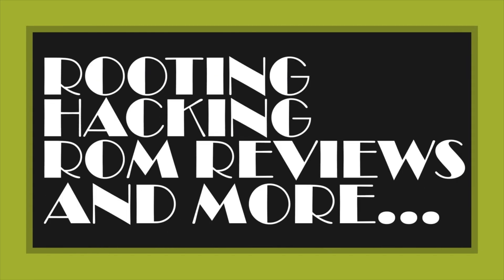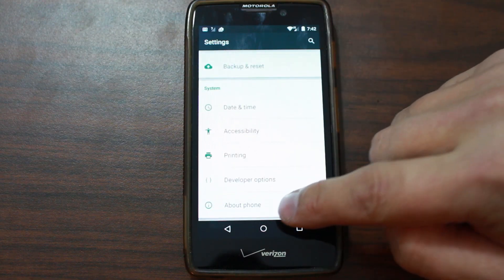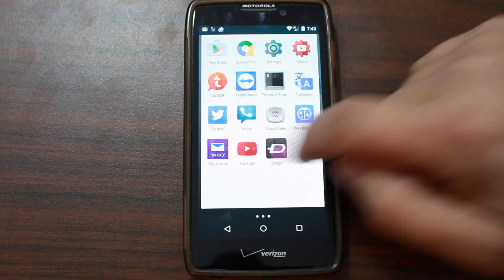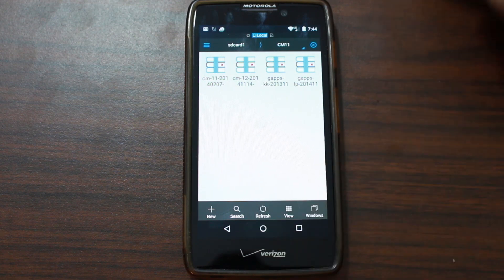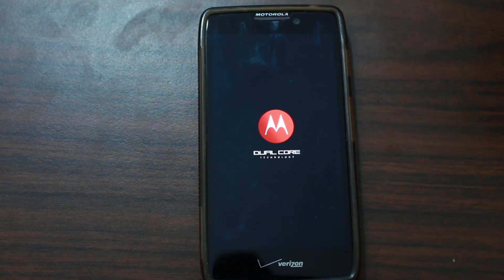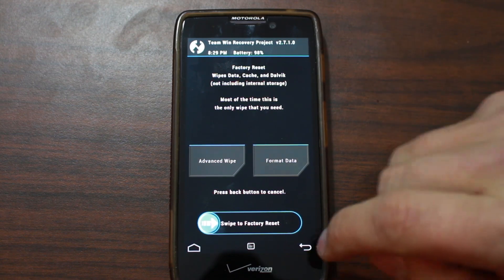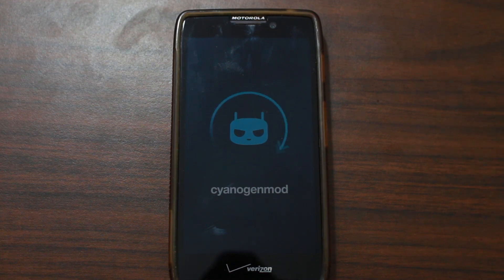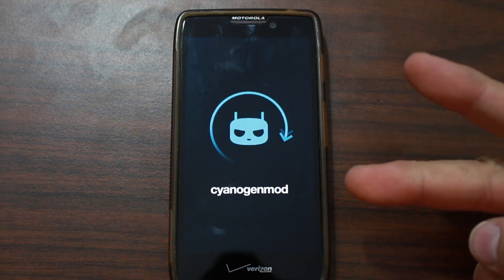How to install CM12 Unofficial Android Lollipop rom on the Droid Razr M & HD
How to install CM12 Unofficial Android Lollipop rom on the Droid Razr M & HD click show more to see the links needed to install this awesome rom from D hacker

Link to my site page on the Droid Razr HD with lots of helpful info

5 Things you need to know before rooting or hacking your android device